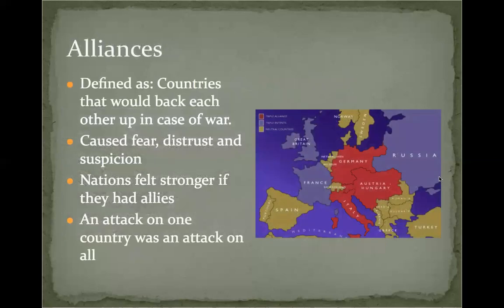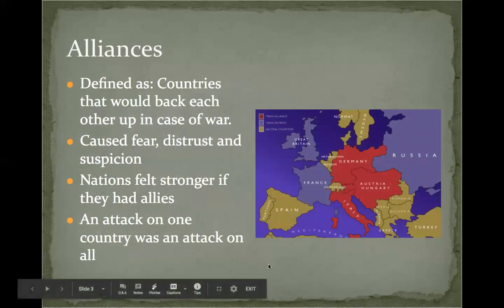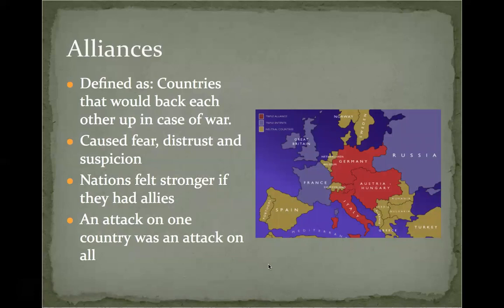4 MAIN Causes ppt